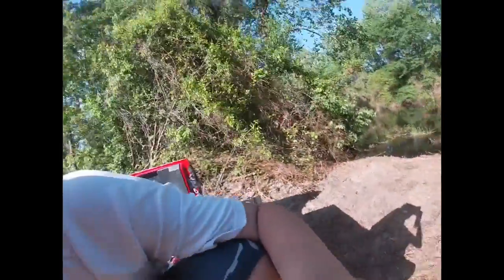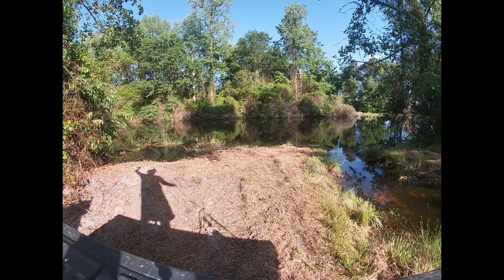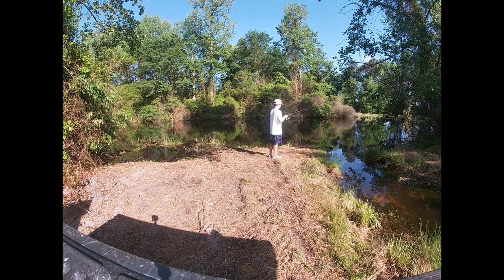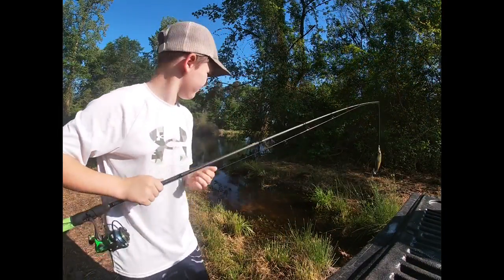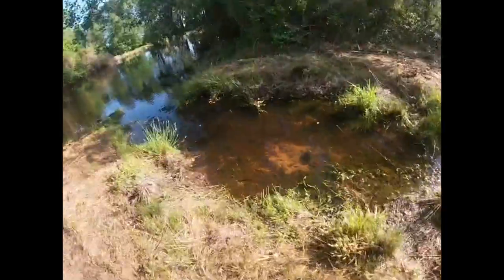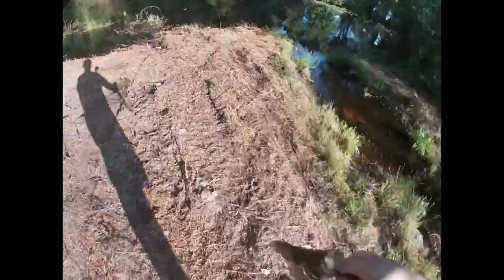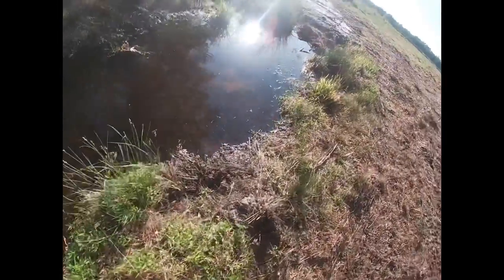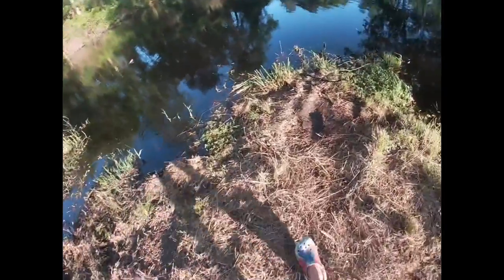Fishing in my uncles pond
I caught 3 fish 2 blue gill/bream and 1 crappie